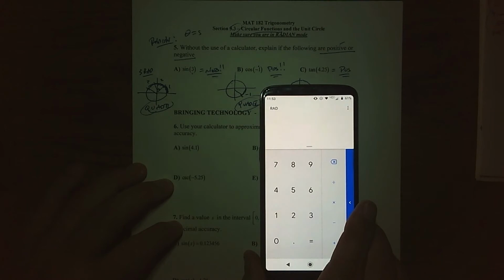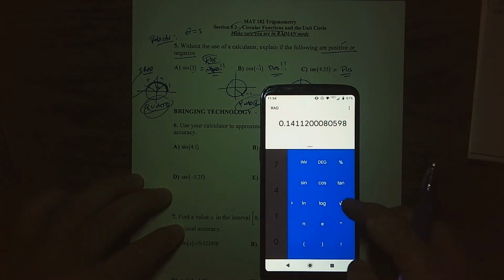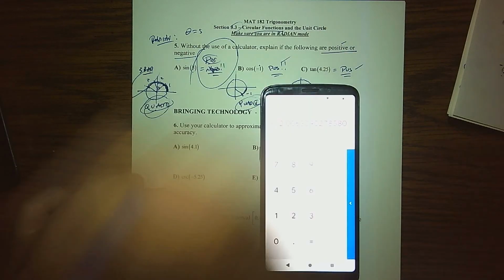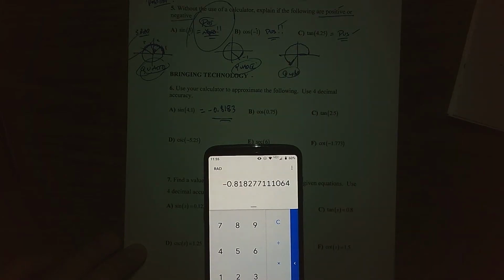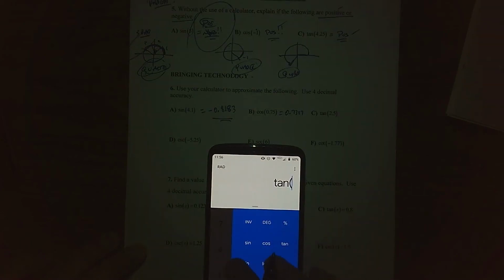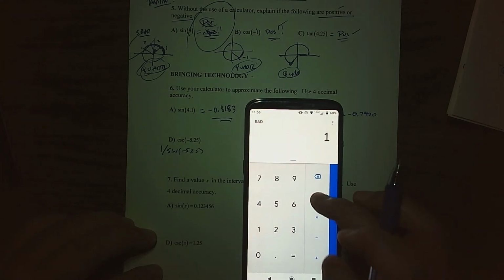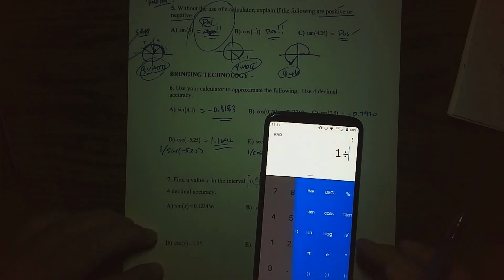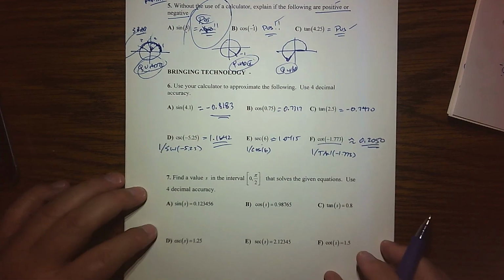MAT 182 Section33 Positive Negative and Technology